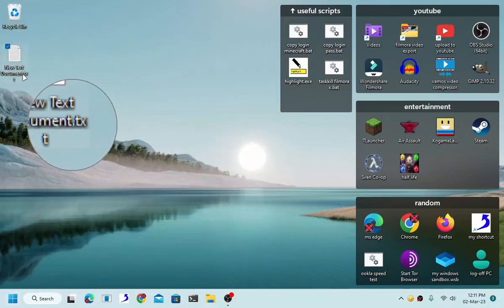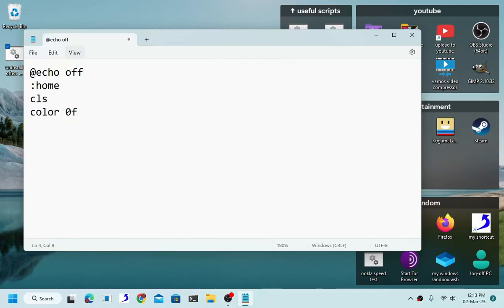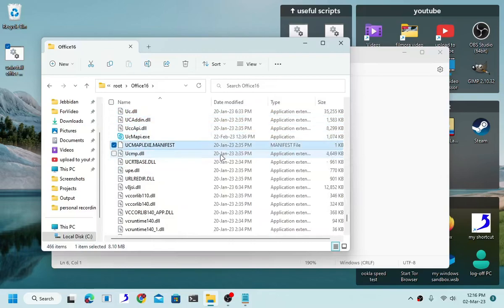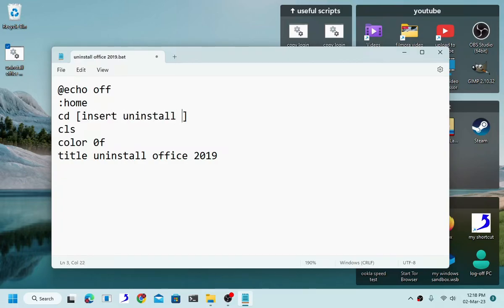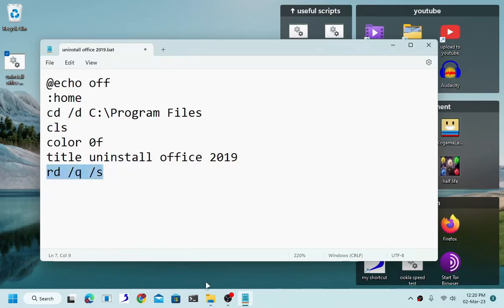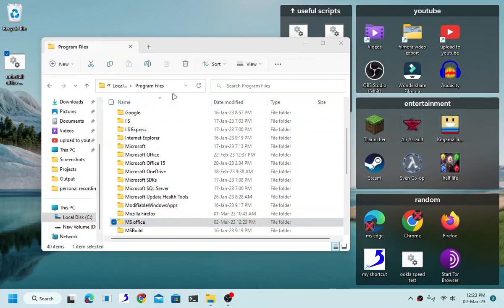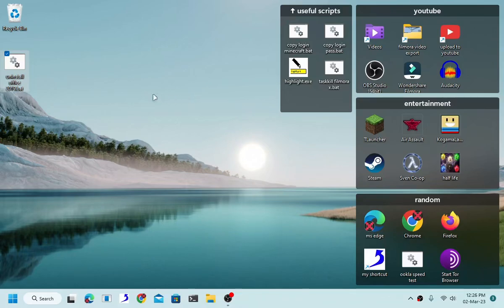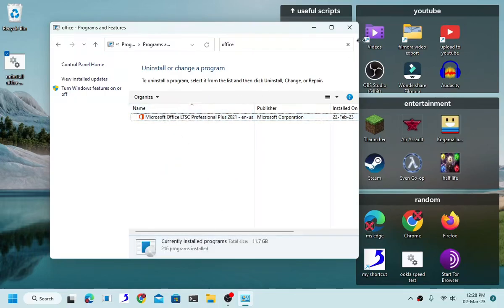how to uninstall office 2019 with a batch script